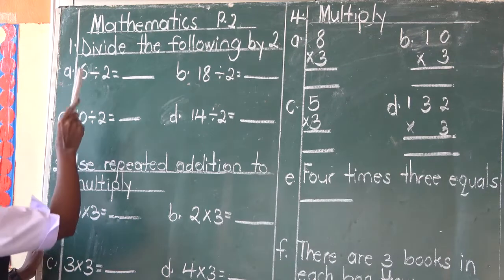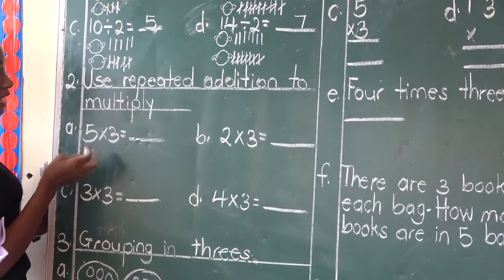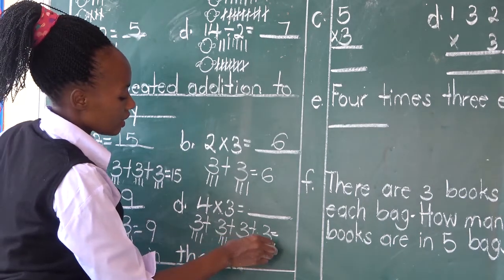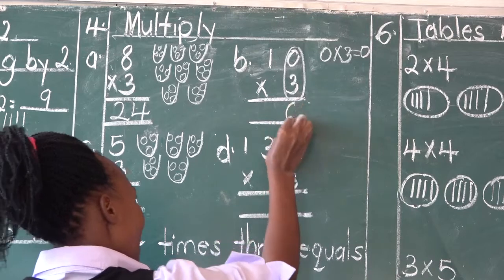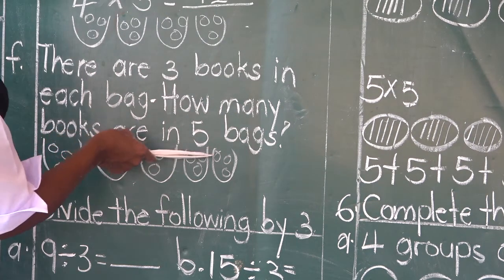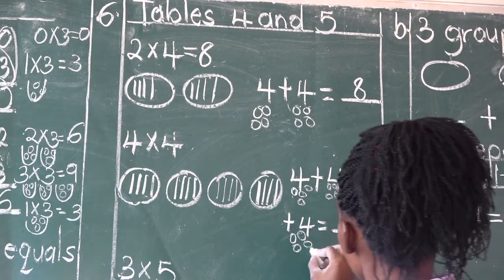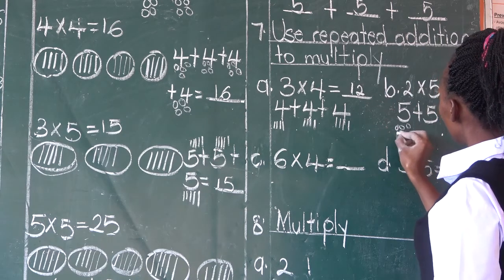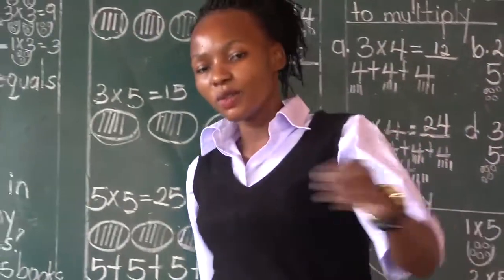P.2 MATH (TOPIC: MULTIPLICATION) BY TR LILLIAN